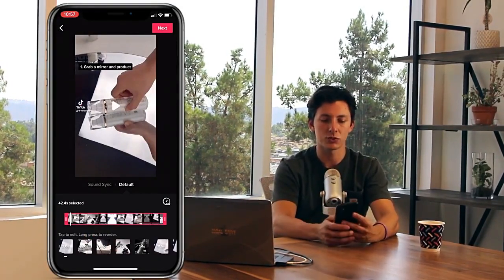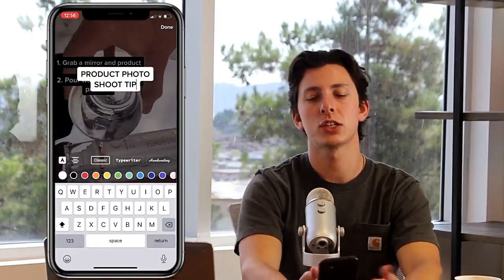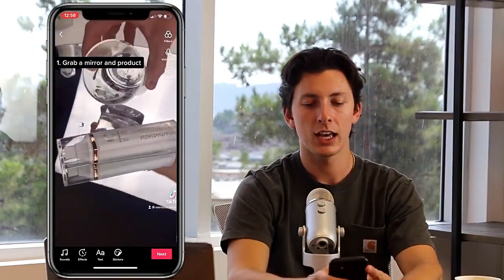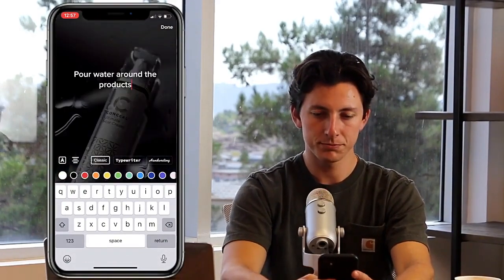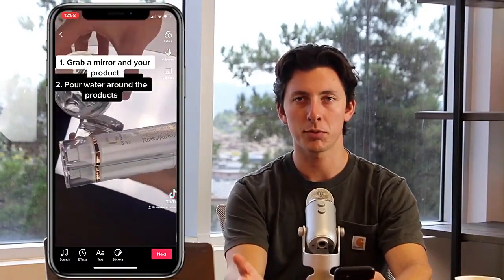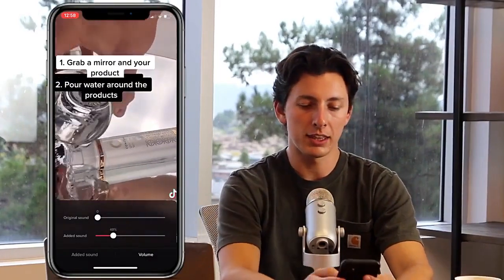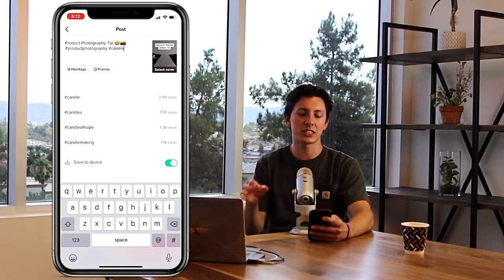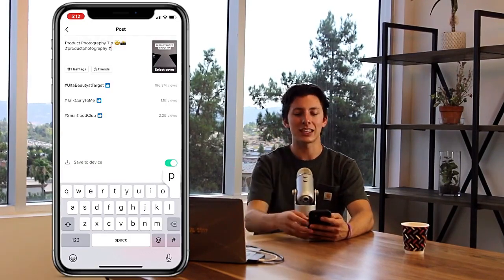✅ Part 9: How to make money 🤑 💰 on Tiktok ; 5 Methods to Create Trending Videos.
Dive into the world of TikTok content creation with our latest video! 🚀 Learn the proven methods to craft engaging and educational TikToks for your learning channel. From captivating storytelling 📚 to eye-catching visuals 🎨, we've got you covered. Discover the secrets to making your educational content go viral on TikTok and grow your learning community. Don't miss out on these valuable tips! 🔥